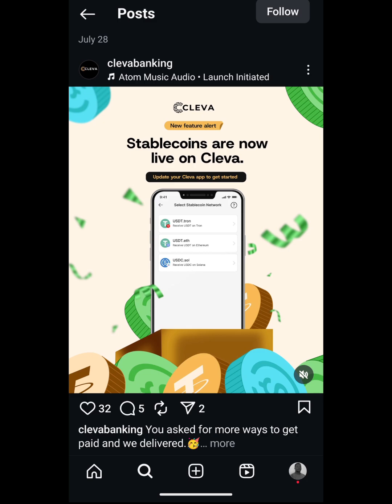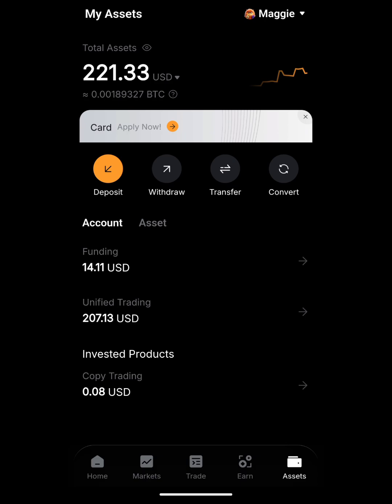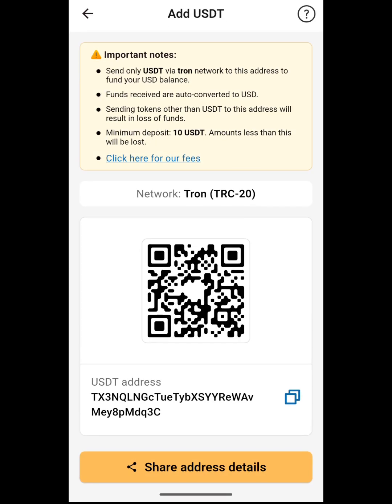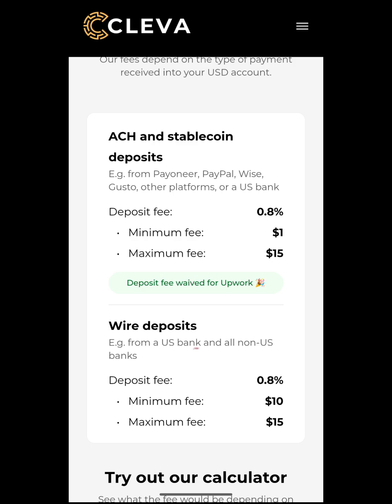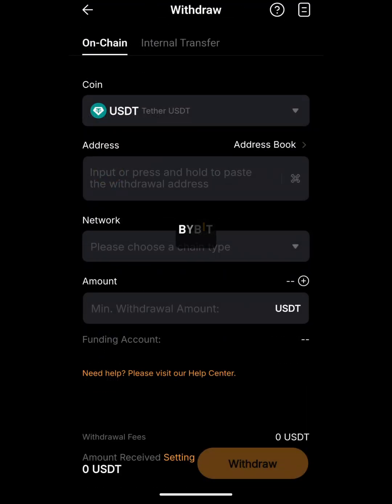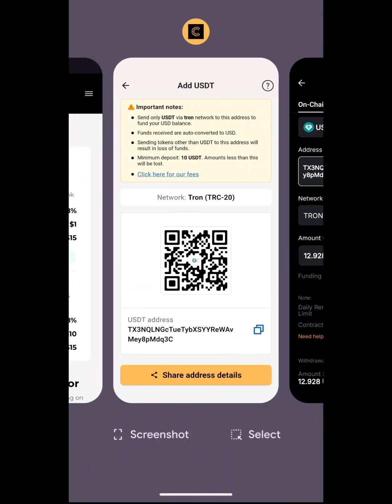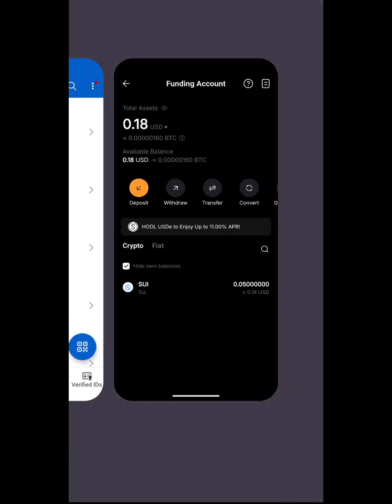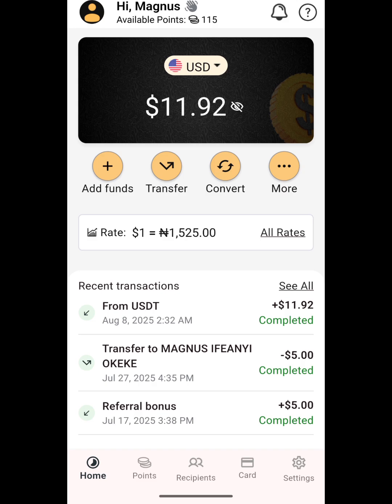CLEVA Tutorial: Transfer USDT & USDC (Stablecoin Withdrawal)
How to Transfer USDT and USDC to CLEVA (New Stablecoins Withdrawal With Wallet Addresses)

er/MAGN732